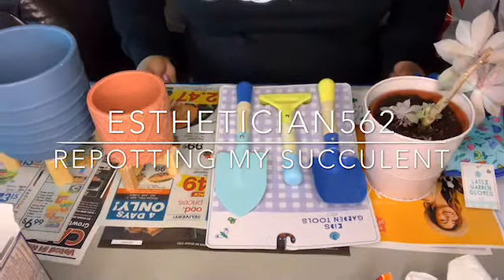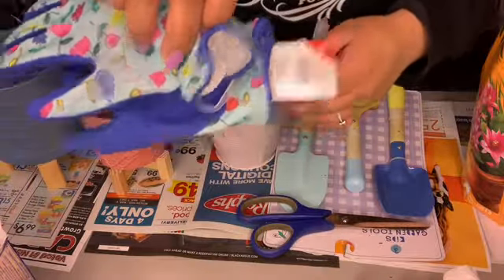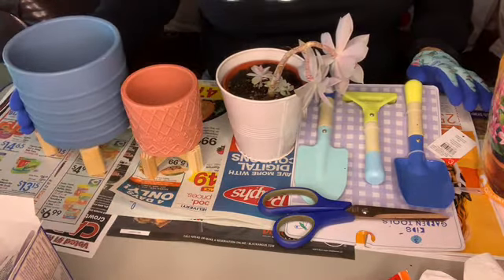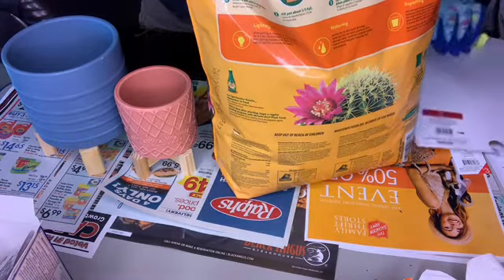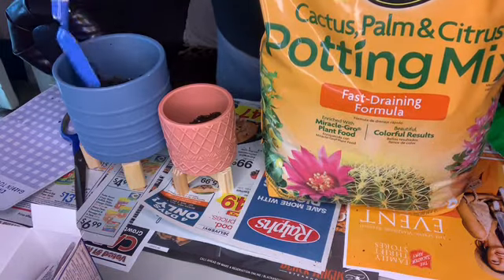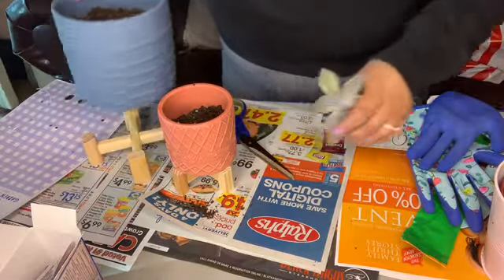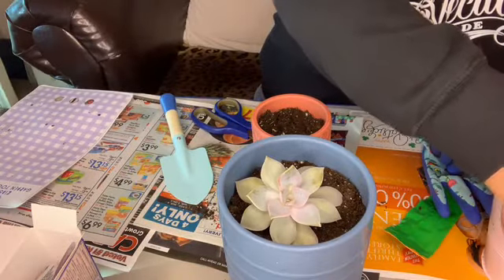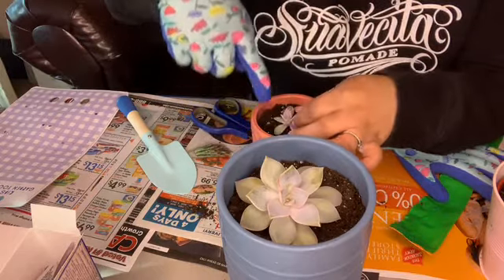Repotting My Succulents